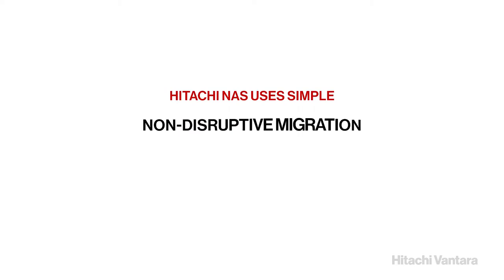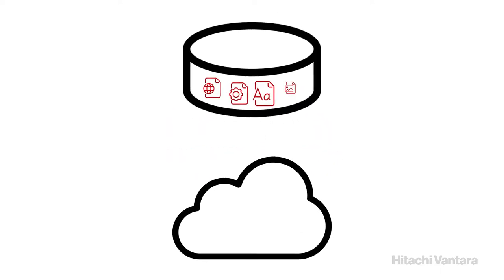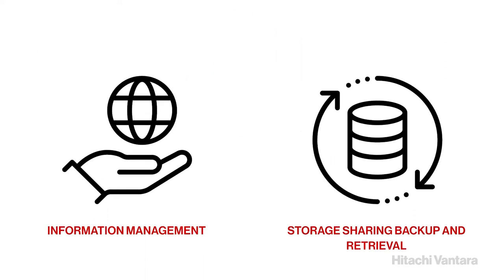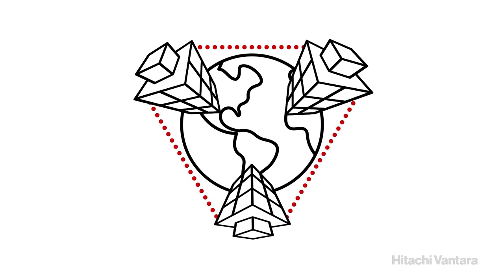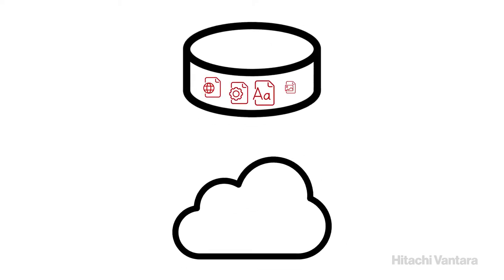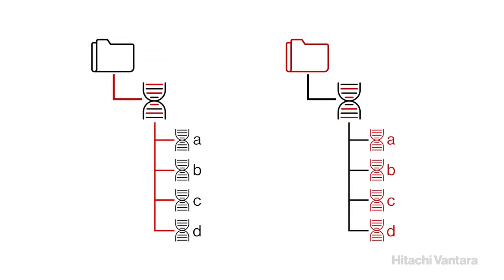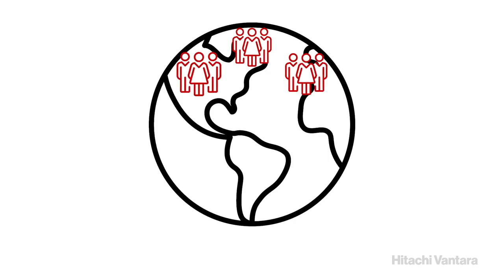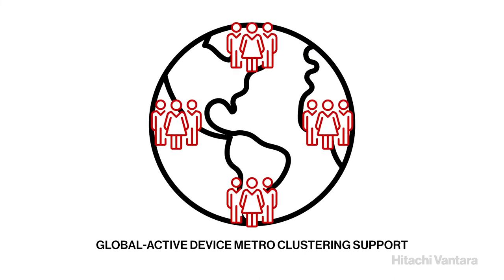Hitachi NAS Product Overview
Get an overview of Hitachi NAS (HNAS) Platform, an ideal solution for diverse applications.  See how it provides next-generation enterprise-level performance, scalability, and reliability along with advanced virtualization and data protection to improve efficiency, agility, and utilization across your environments. Register for Getting Started with Hitachi Vantara